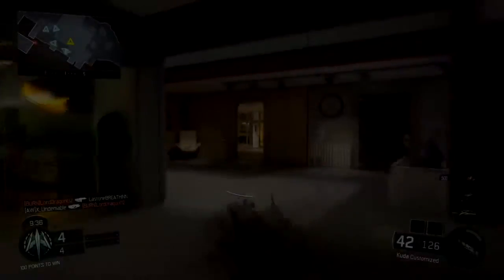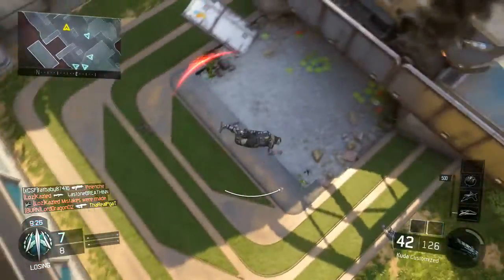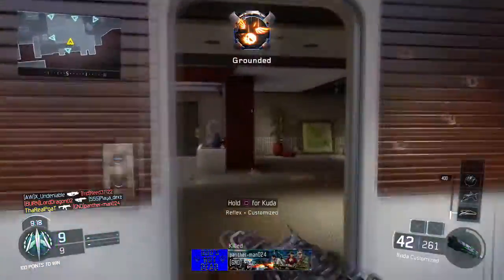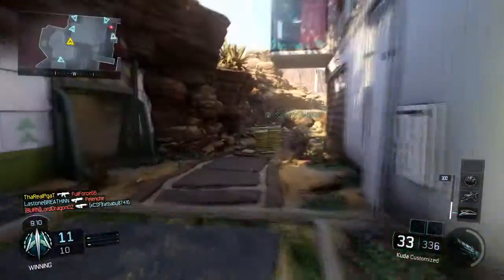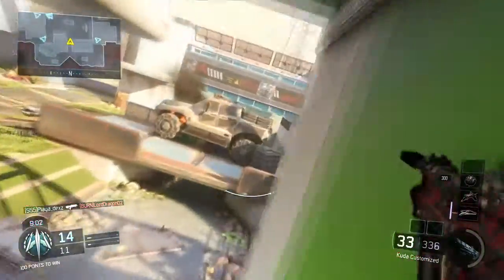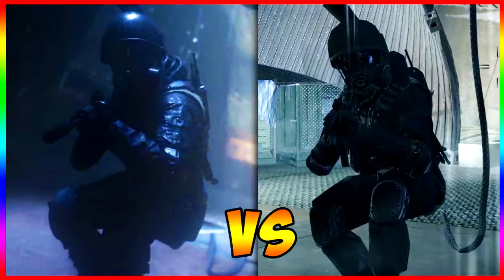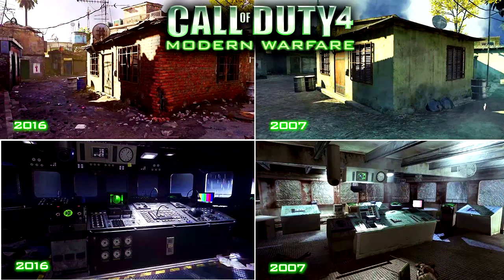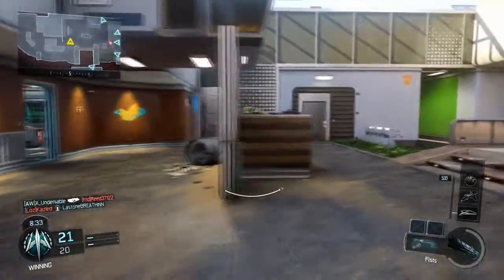MODERN WARFARE REMASTER - OLD vs NEW GRAPHICS COMPARISON! (Call of Duty 4 Remaster)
Call of Duty Modern Warfare – Remastered 2016 vs. Original 2007 (PC) Trailer Graphics Comparison

ADD ME ON PSN- ThaRealPgaT.

*Spank That Like Button If You Enjoyed The Video;)

;)PgaTYT;)